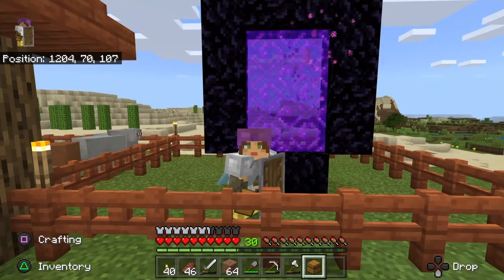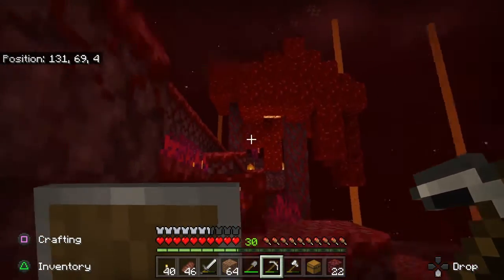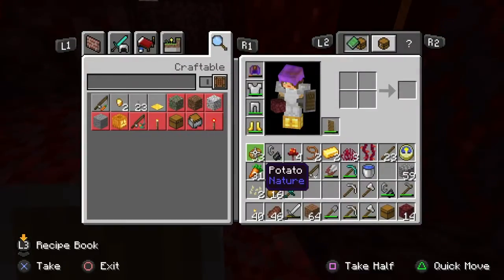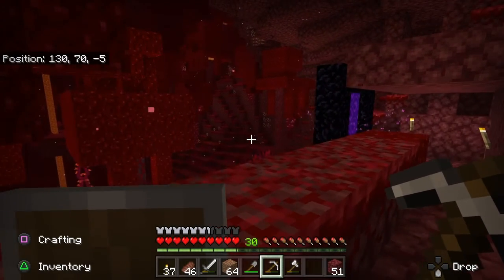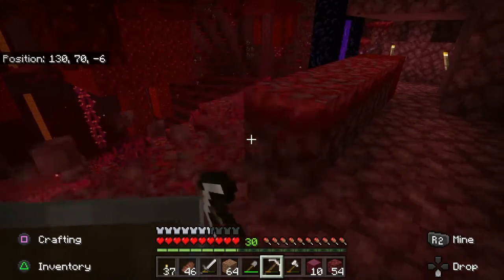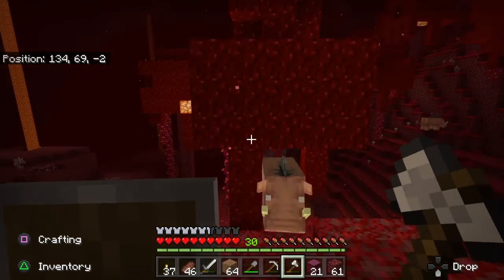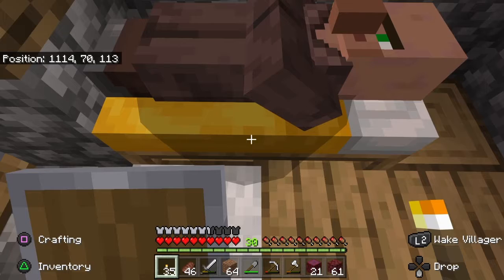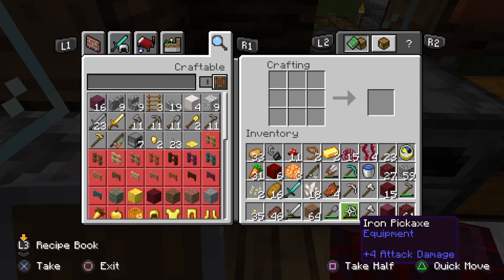Minecraft Megalopolis Survival Build (new) — Ep 8 | Into the nether regions of unknown | PS4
Into the nether regions. Or something. And an extra door?

As always, please leave any design suggestions (or other suggestions) in the comments!

You need a website! Check out